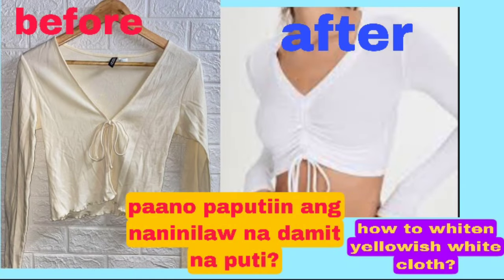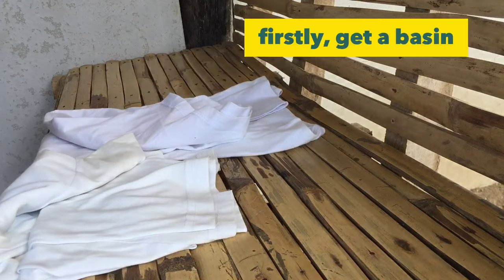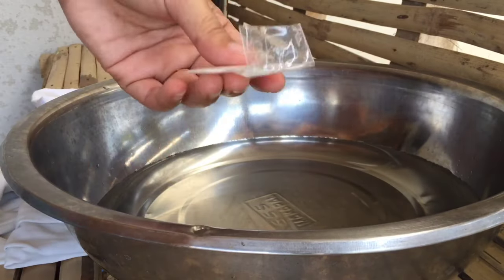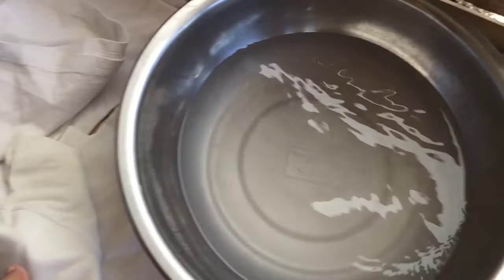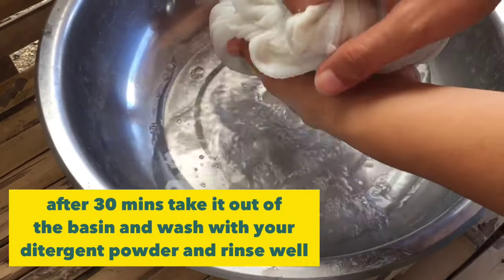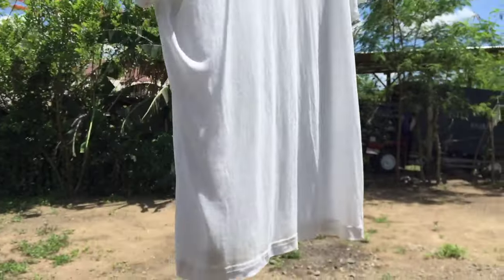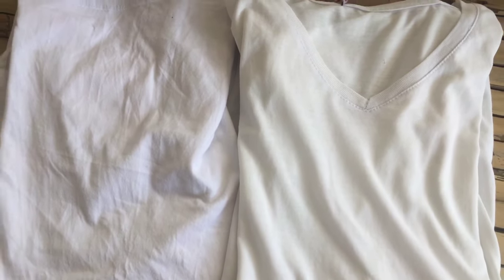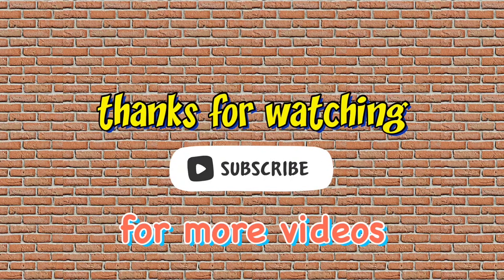PAANO PAPUTIIN ANG NANINILAW NA DAMIT,HOW TO WHITEN UP YELLOWISH CLOTH THE EASIEST WAY